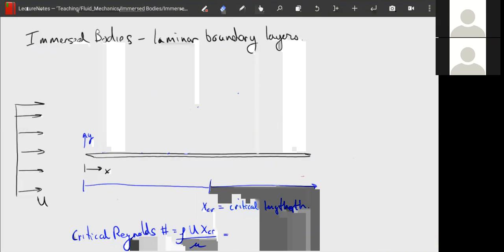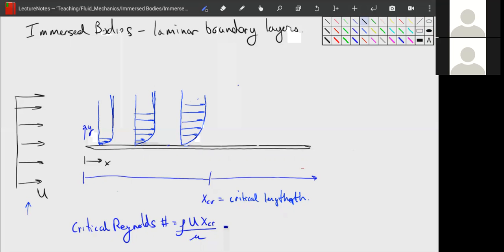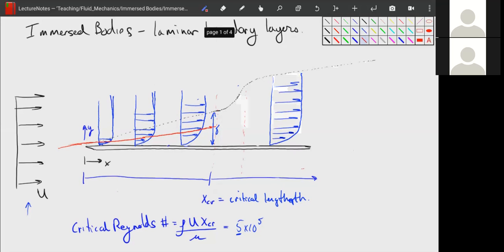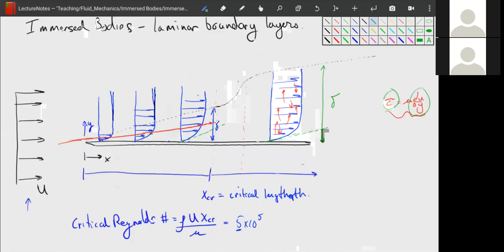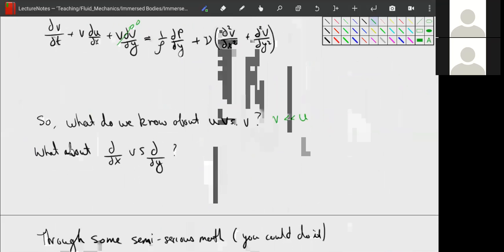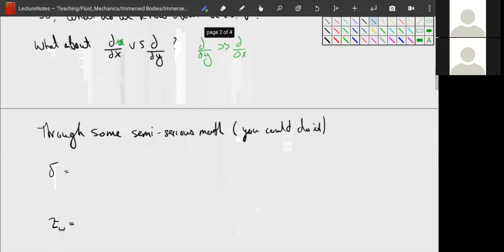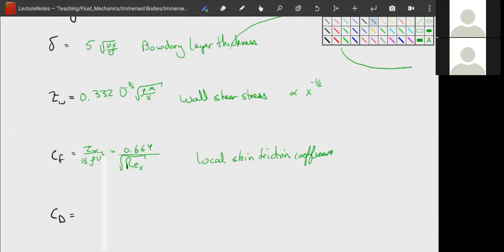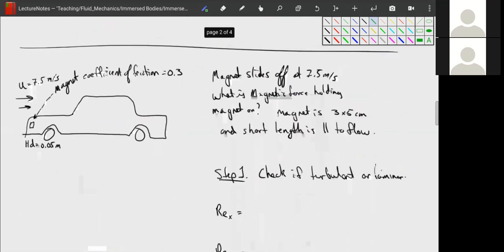Fluid Mechanics: 53) Laminar Boundary Layers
Here we get introduced to laminar boundary layers and cover the structure of boundary layers as they grow along the plate.